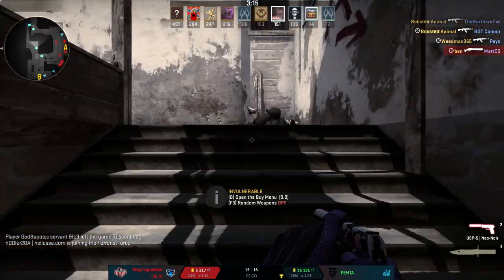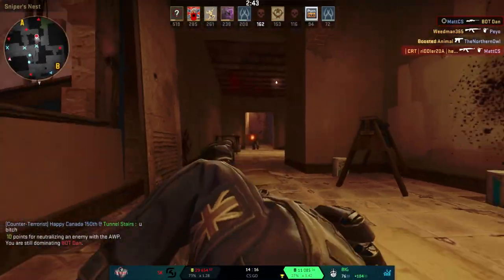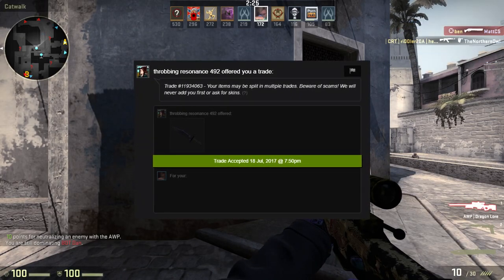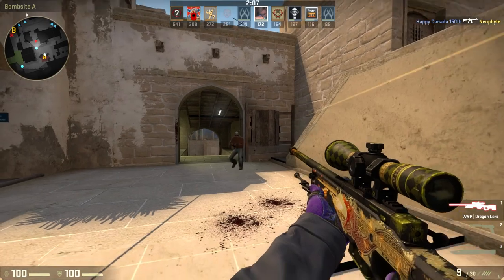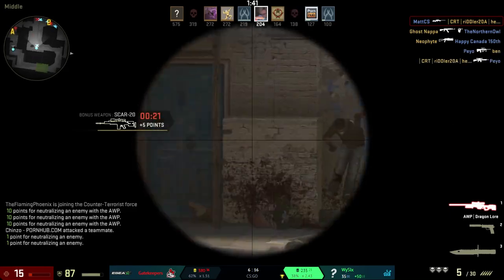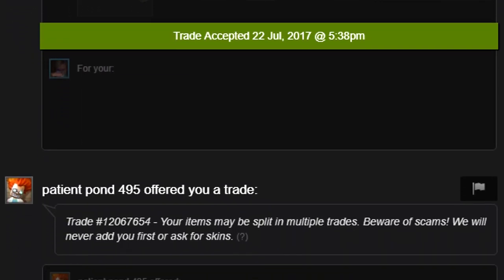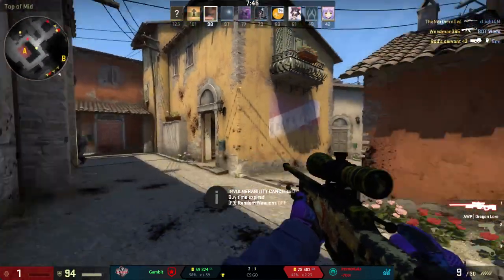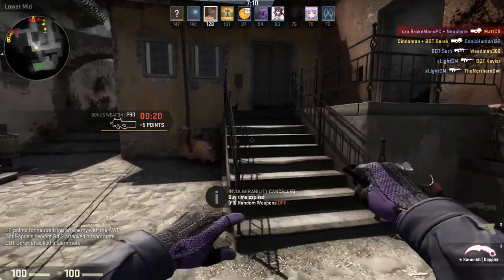HOW I GOT A DRAGON LORE IN CS:GO FOR FREE!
Basically a story on how I got a dragon lore in CS:GO for free! :)

Comment whatever you got copied in the comments :^)